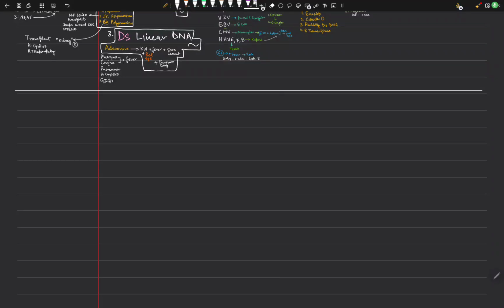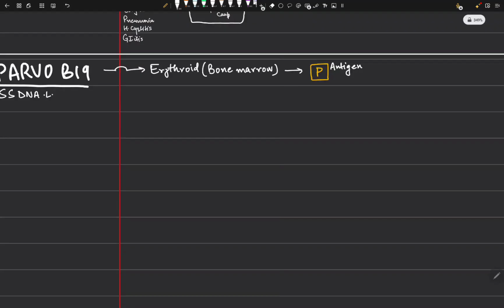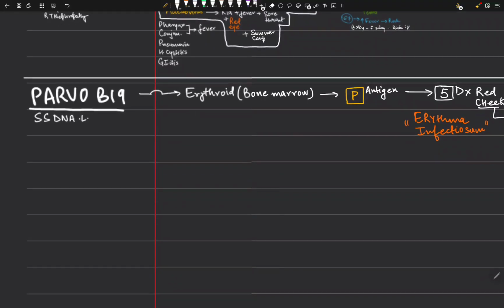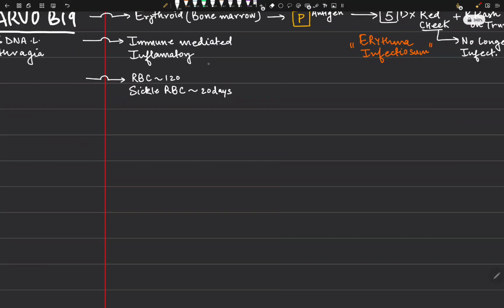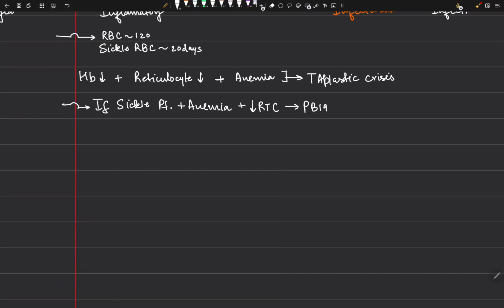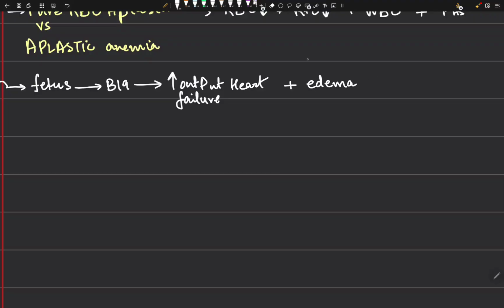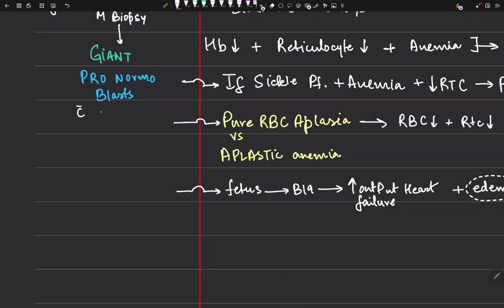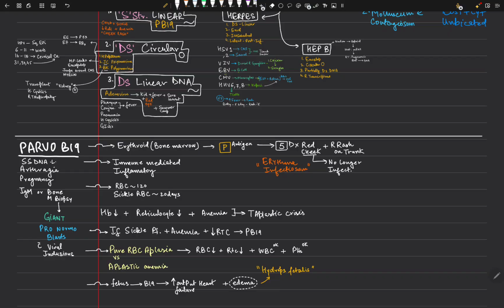Parvo b19 everything you ne3d to know about it